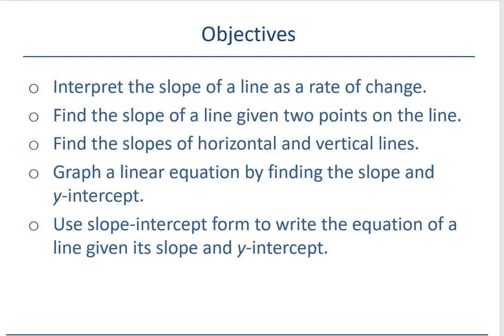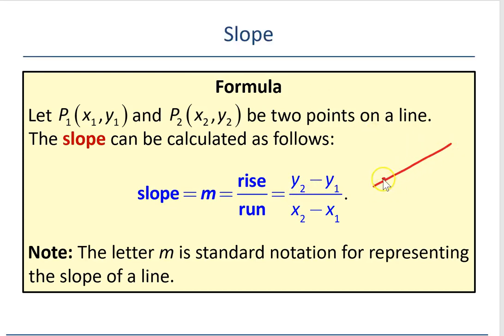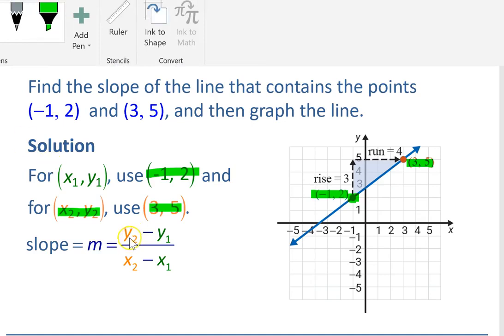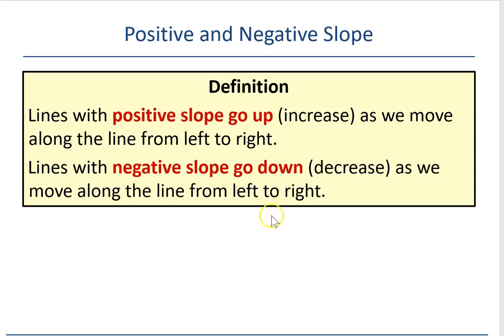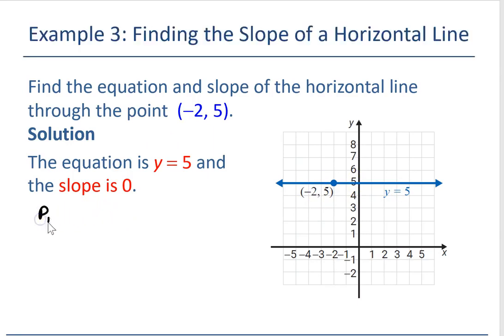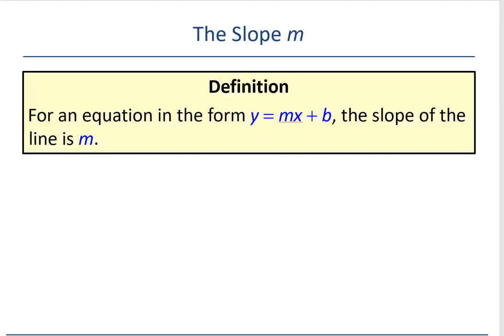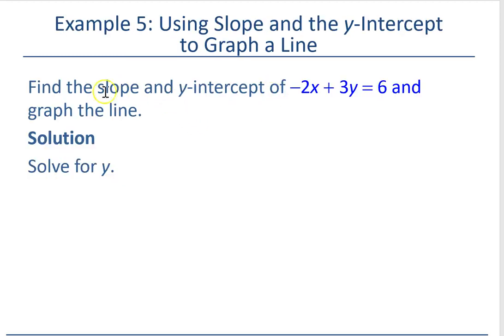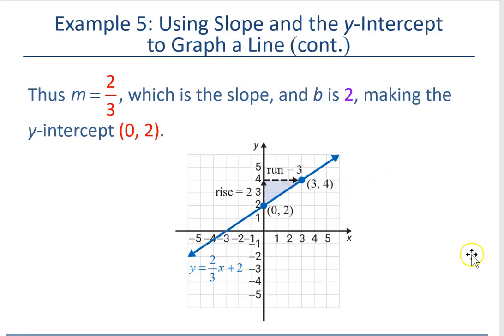10.3 Slope-Intercept Form